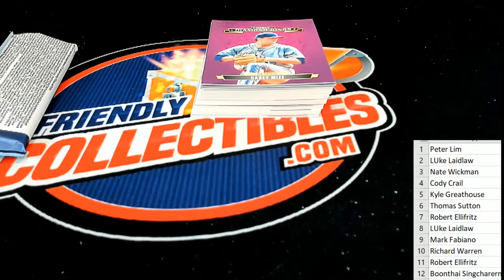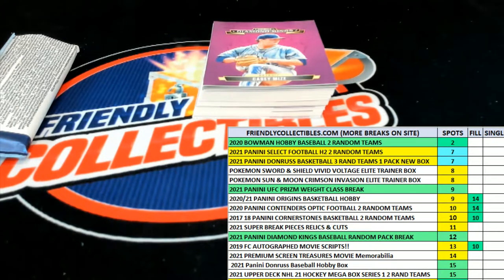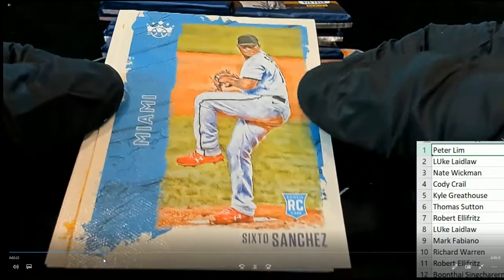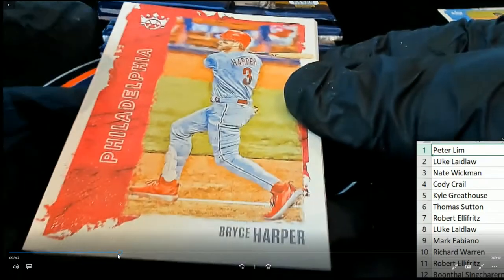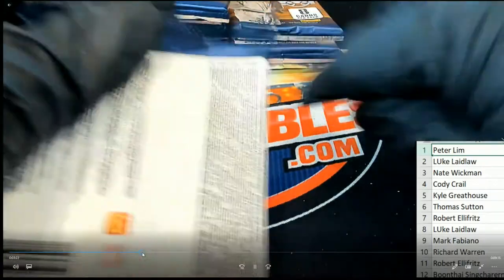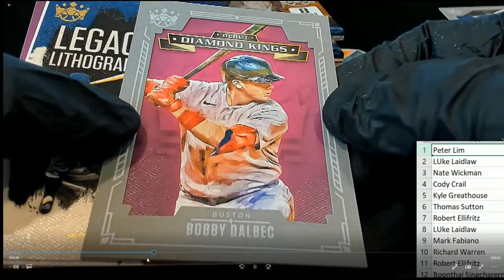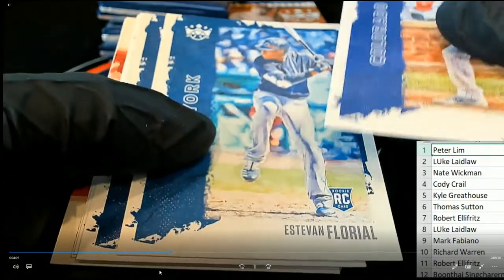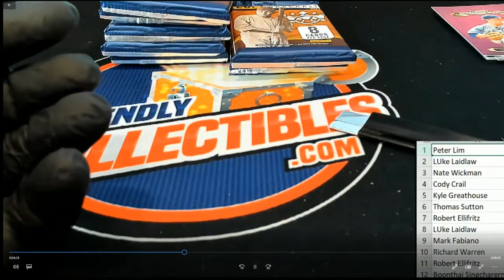Part 2 2021 Panini Donruss Diamond Kings Baseball Hobby ID 21DKINGS101